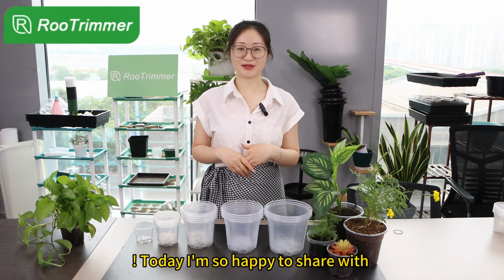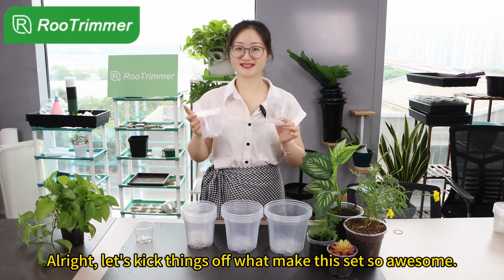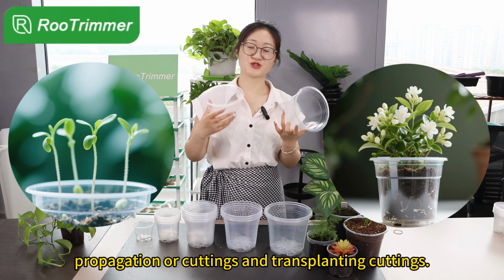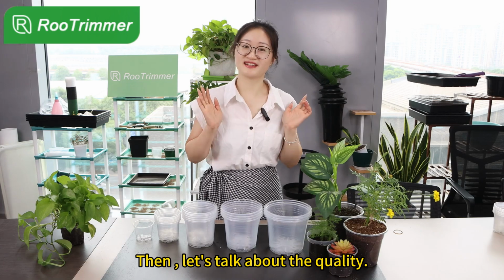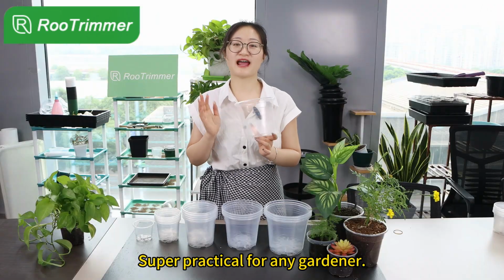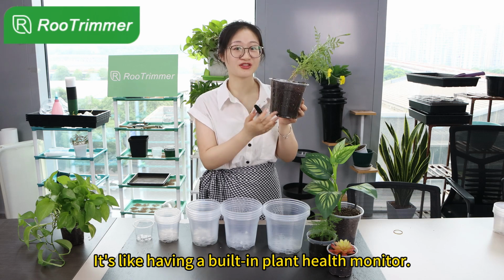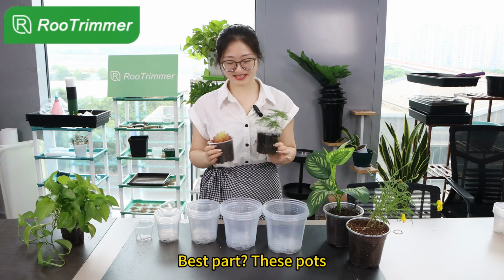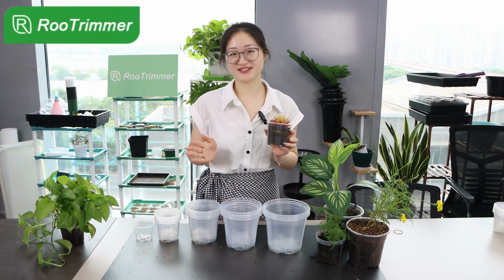🌱3/4/5/6/7 inch clear nursery pots for every stage of plant’s journey 30p!!!🌱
30-Pack Clear Nursery Pots Variety Pack Set: Essential Plant Growing Pots with Drainage Holes | Must-Have for Gardeners!   🌱
6 of each 3/4/5/6/7inch size
🌿 Are you ready to upgrade your gardening game?  Check out these 30-Pack 7/6/5/4/3 Inch Clear Nursery Pots—the ultimate variety set for all your plant needs!
🌱From tiny seedlings to full-grown beauties, these pots come in sizes from 3 to 7 inches, each with drainage holes to keep your plants healthy and happy.
🌿Plus, their transparent design lets you easily observe roots and soil conditions, making it a breeze to adjust care routines.   Perfect for succulents, herbs, flowers, and veggies—indoors or out!
3/4/5/6/7inch clear nursery pots